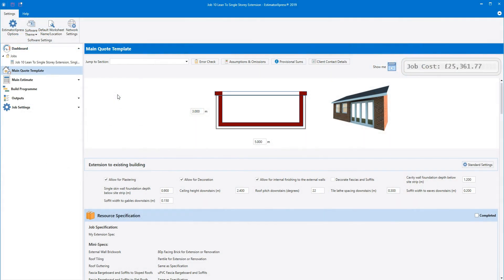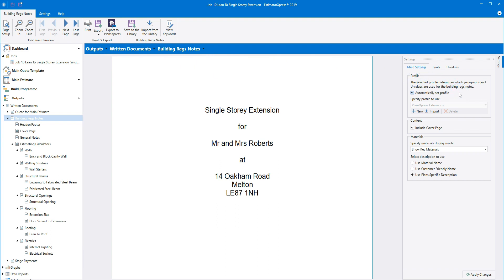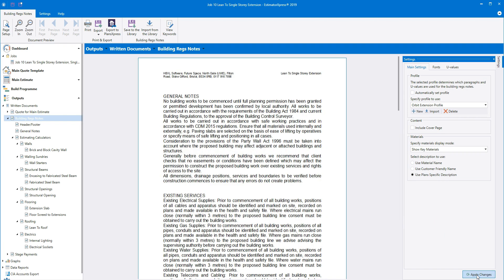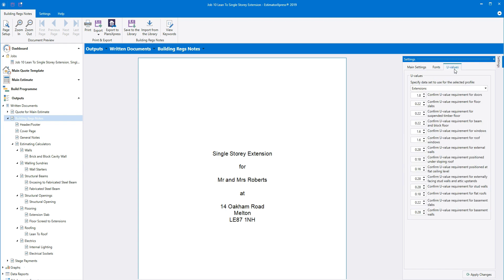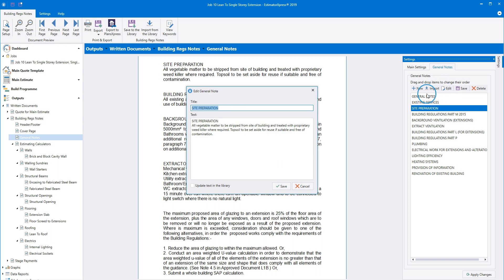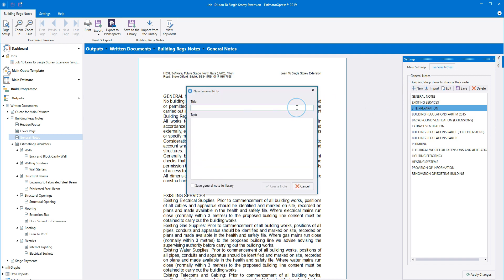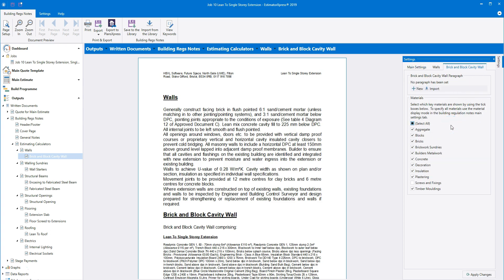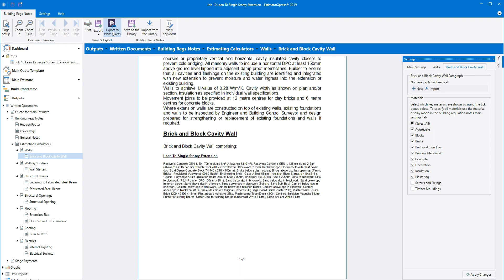Getting Started: Editing the Building Regs Notes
In this video Olivia Woodhams, Digital Help Author shows how to edit the Building Regs Notes when estimating with EstimatorXpress.